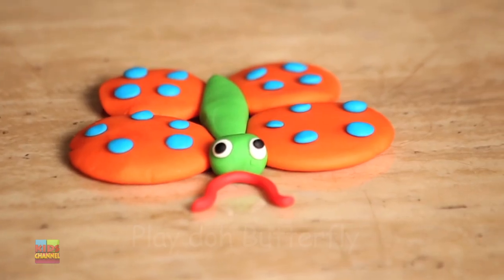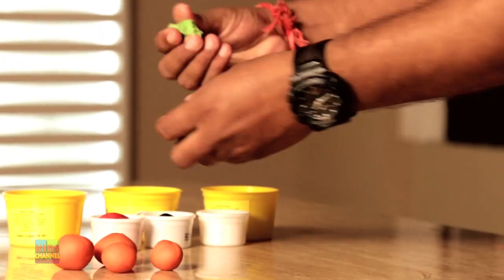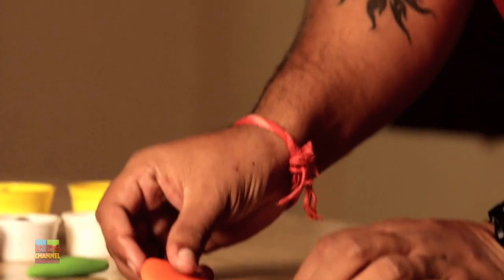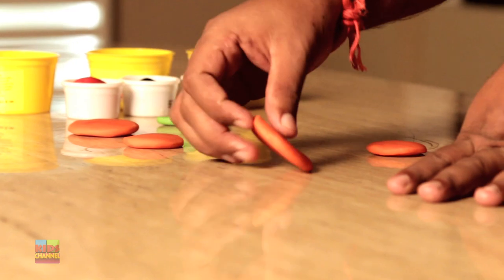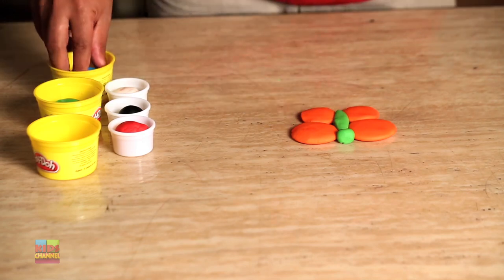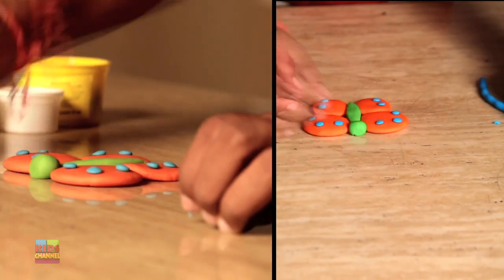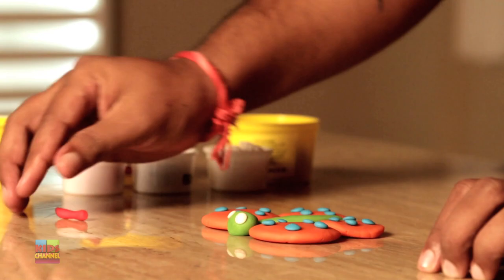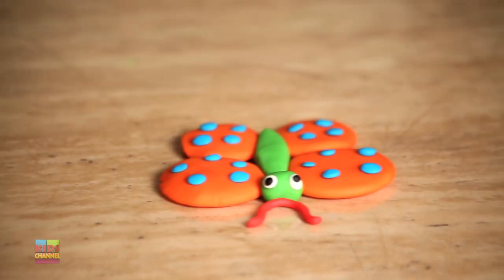Play Doh Butterfly, Fun Activities And Learning Videos for Children by Kids Channel